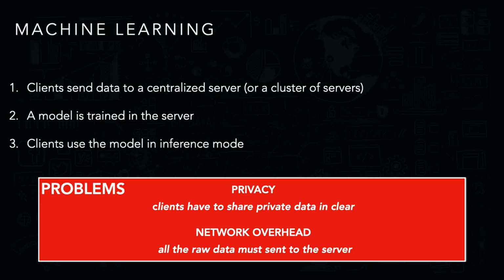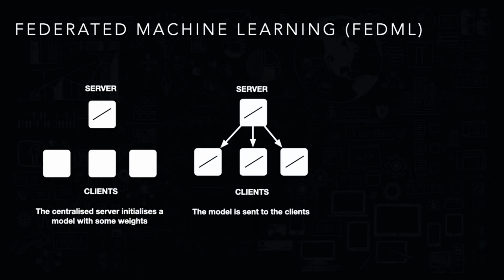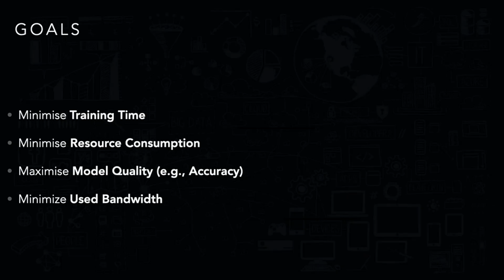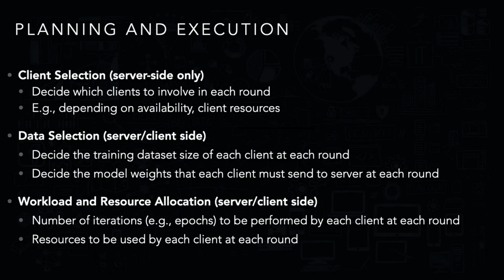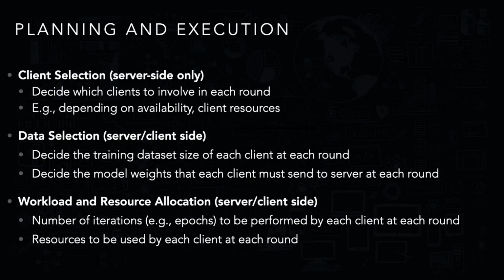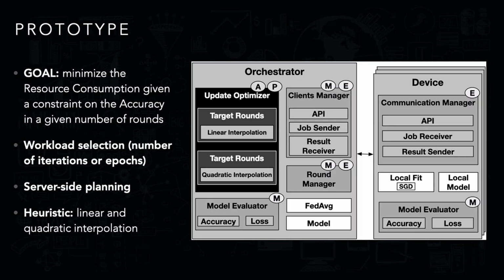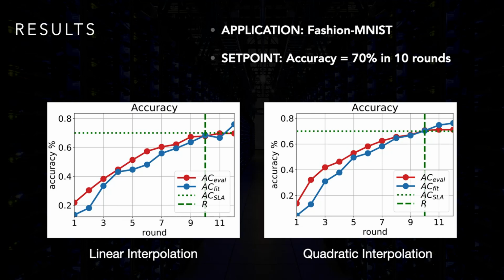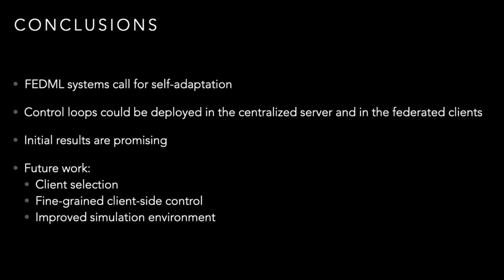Federated Machine Learning as a Self-adaptive Problem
Luciano Baresi (Politecnico di Milano), Giovanni Quattrocchi (Politecnico di Milano), Nicholas Rasi,